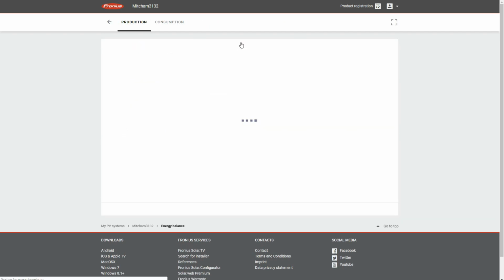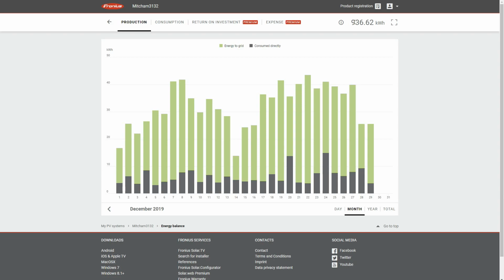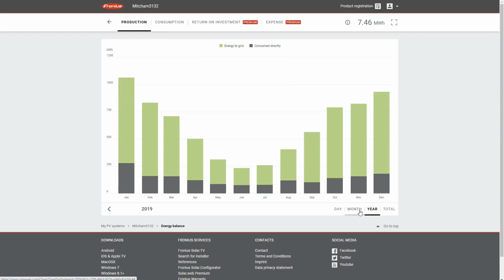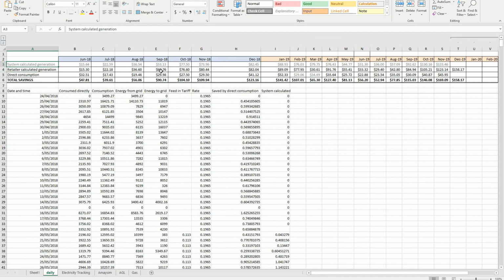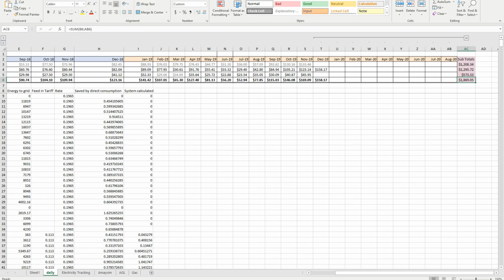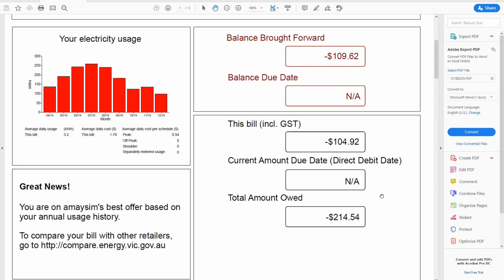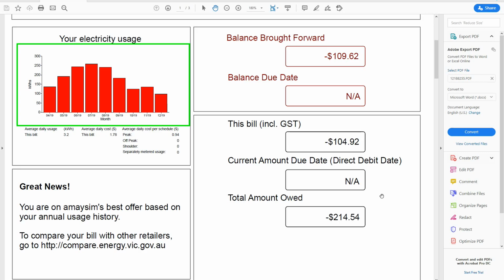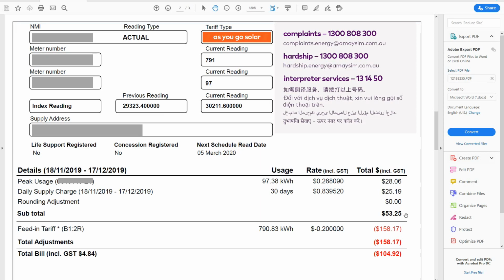Fronius + Trina solar installation Australia - 18mths UPDATE!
So it's been 18 months since my solar installation.  I live in Melbourne,  Australia and here's an update on my solar returns 18 months into my journey.